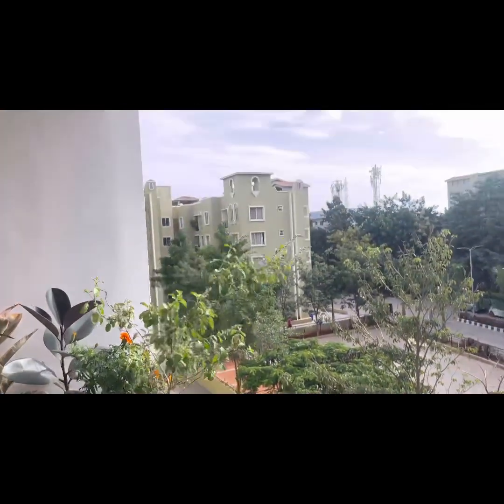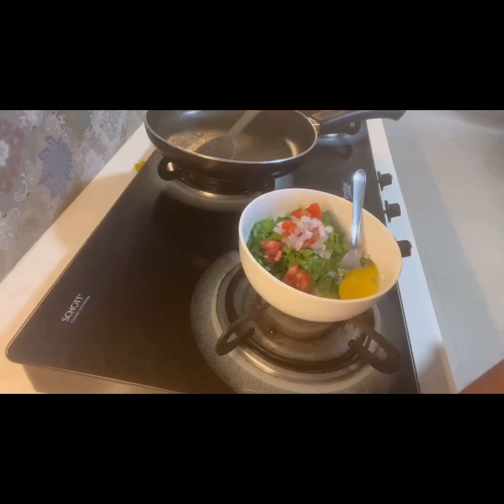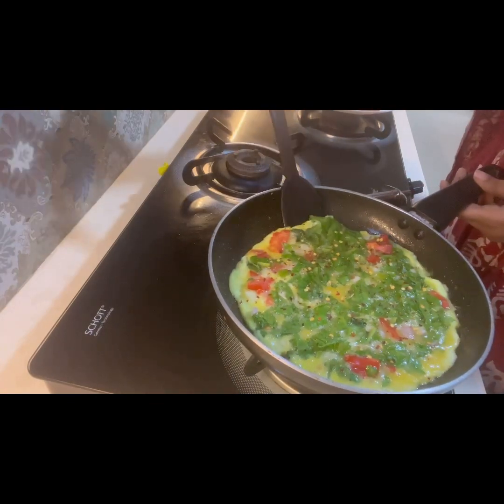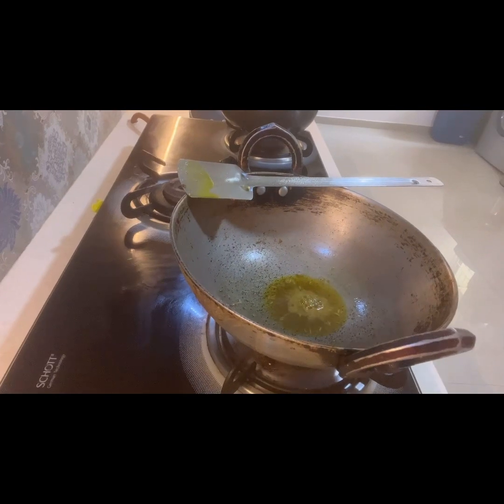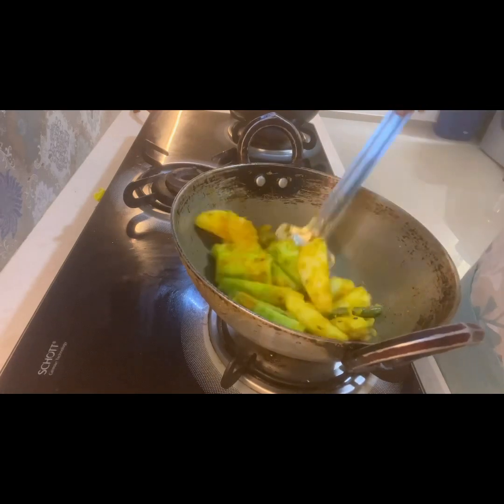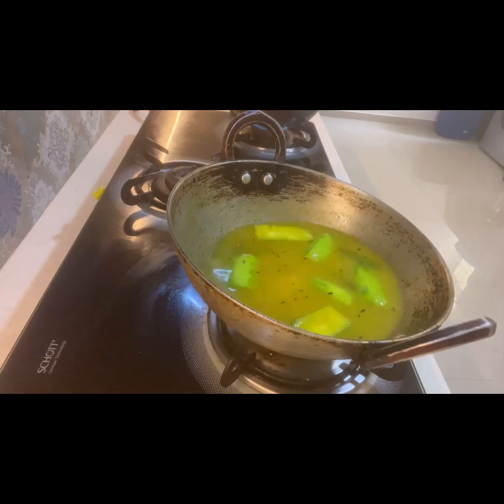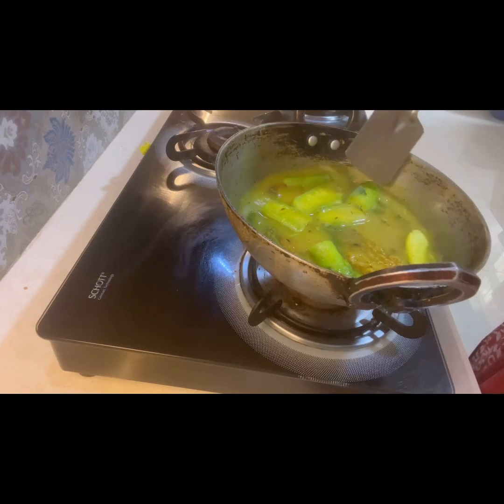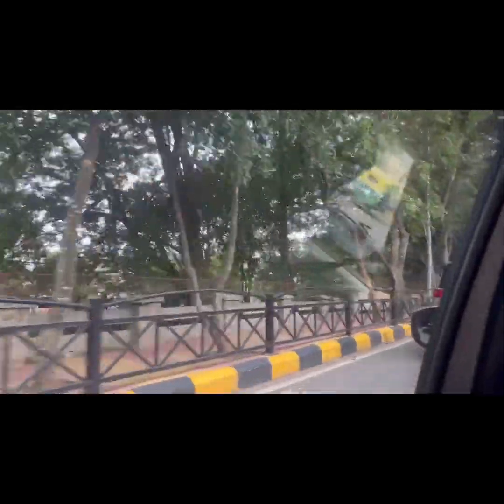Macher jhol receipe-jhinge,alu,beans diye-katla fish curry,and palak omelette,healthy start🌸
macher jhol katla fish curry
maacher jhol recipe
katla macher jhol aloo diye
katla macher jhol recipe
katla jhol
jhinge beans diye macher jhol
jhinge diye macher jhol recipe
ridge guard beans potata fish curry
ridge gourd cooking
gourd potato
ridge gourd potato recipe
Healthy fish curry
Summer special fish curry
Diet fish curry

how to make spinach omelette
how to make a spinach omelette video
how to make egg and spinach omelette
how to make egg white omelette with spinach
how to make a spinach and tomato omelette
how to make a spinach omelette with frozen spinach
how to make a spinach egg and cheese omelette
how to add spinach to omelette
can you put spinach in an omelette
how to make an omelette with spinach and tomatoes
how to make an omelette with peppers and spinach
how to make spinach and veggie omelette
how to make a spinach omelette with fresh spinach
how to make an omelette with baby spinach
how to make a good omelette with cheese and spinach
spinach in omelette
spinach omelette recipe
make spinach omelette
simple spinach omelette recipe
spinach omelette how to make